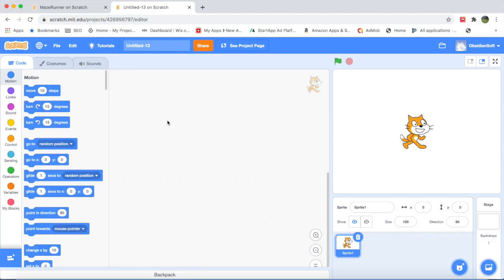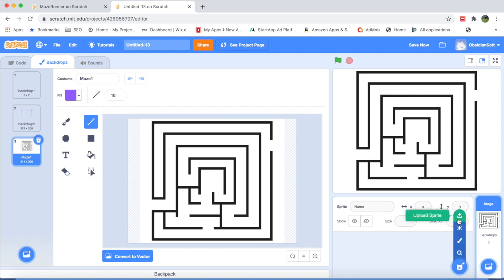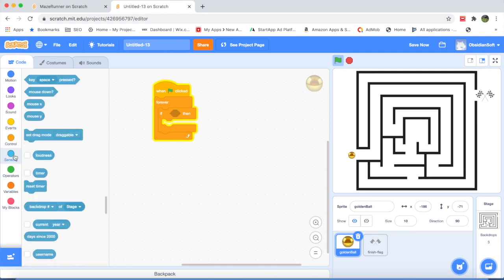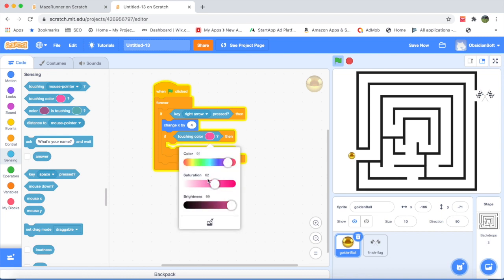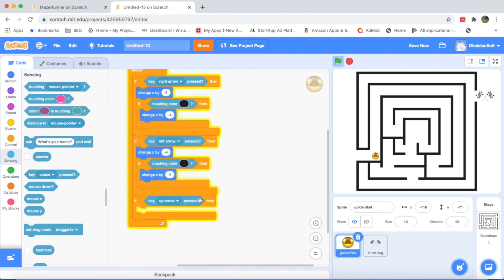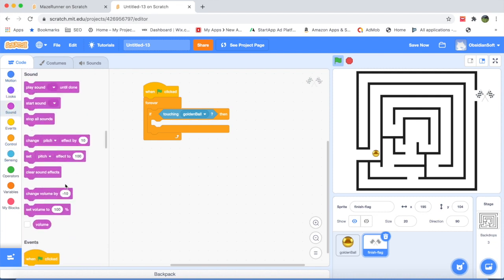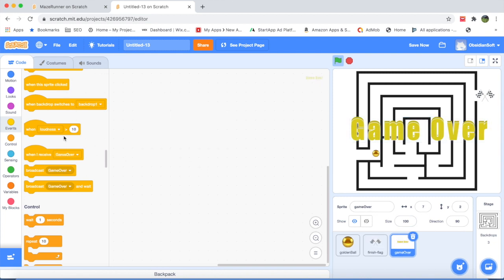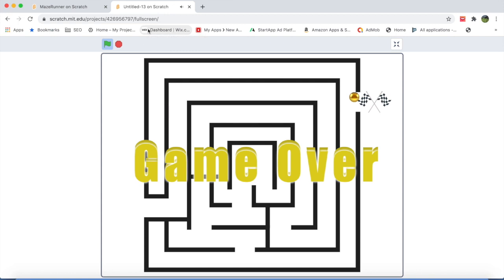Coding for Beginners - Class 7 | Maze Game in Scratch (English)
Tutorials are also available in Urdu/Hindi. All tutorials are 100% FREE.

Happy Coding 😊.